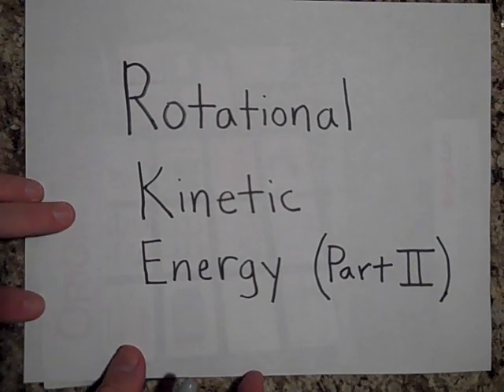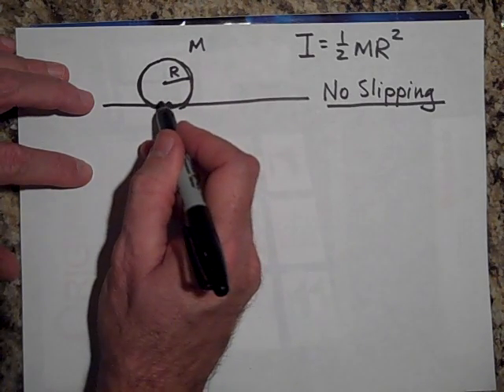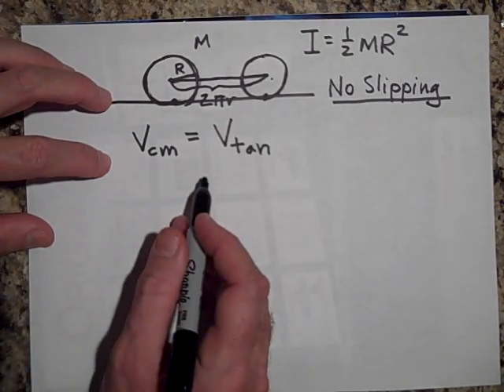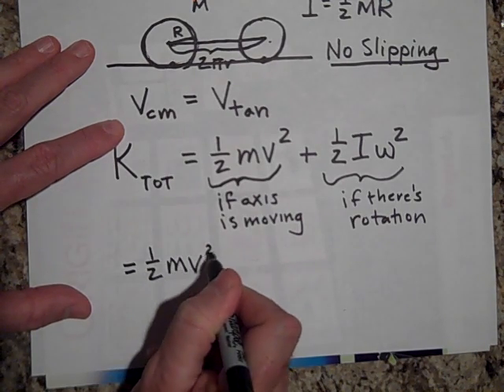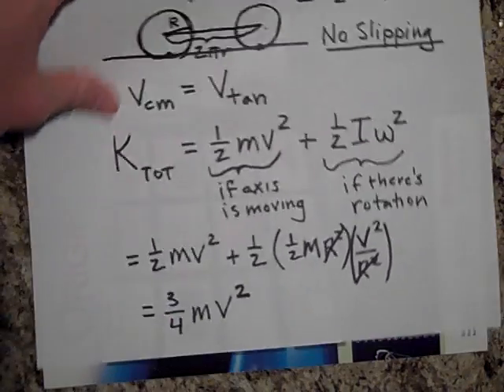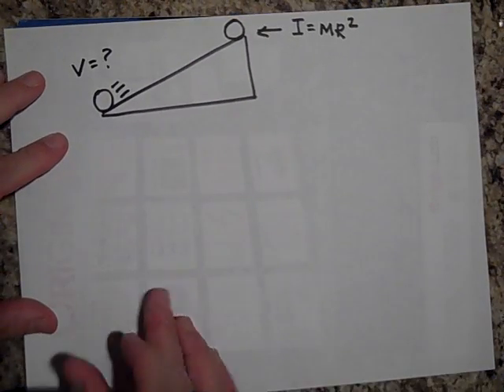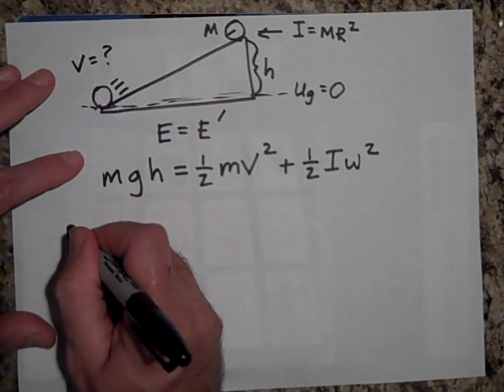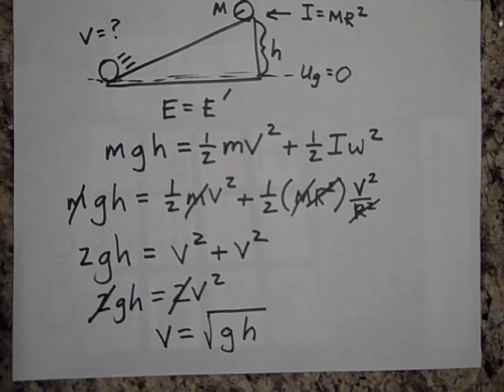Rotational Kinetic Energy (part II)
Part II of an introduction to rotational kinetic energy.  This is at the introductory college physics level or the AP Physics level.